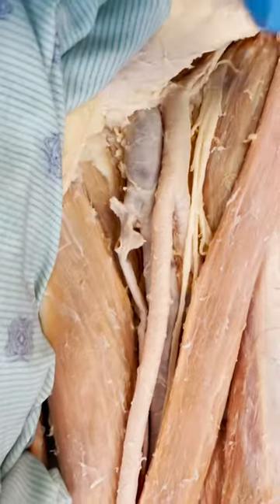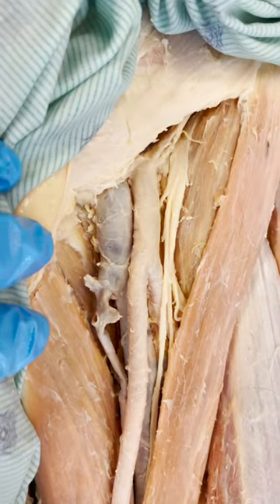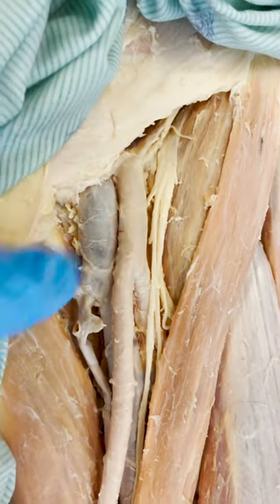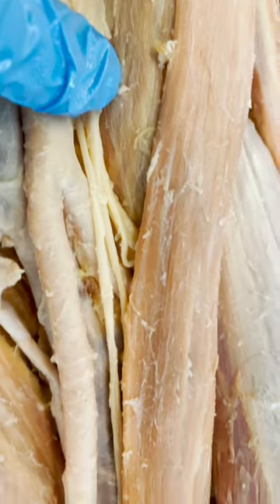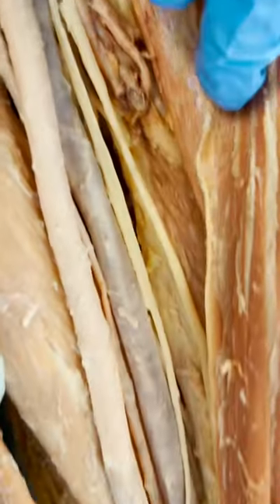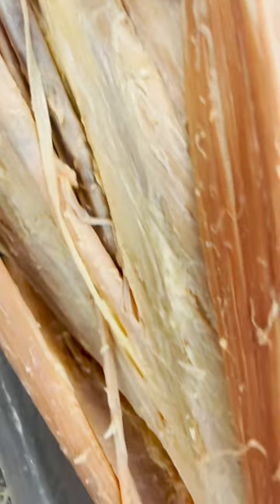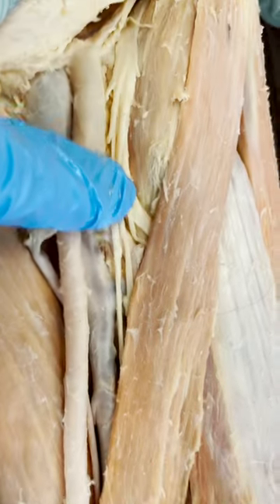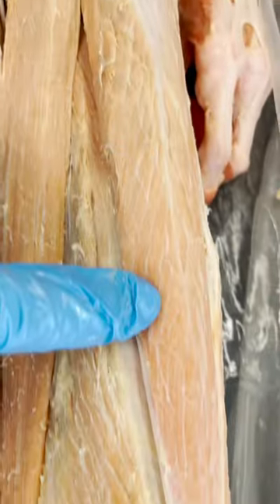LOOK At This Huge Artery & Nerve - Femoral Triangle!